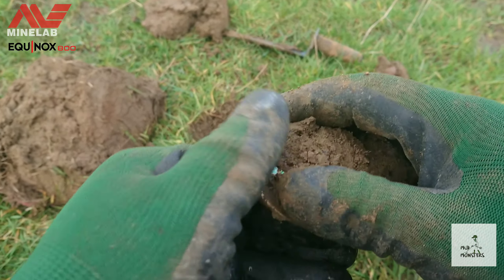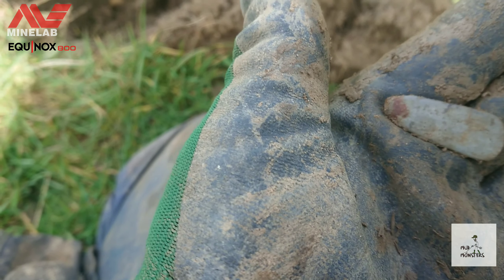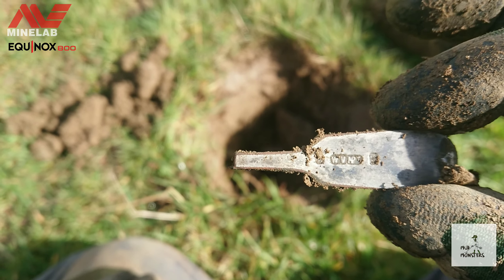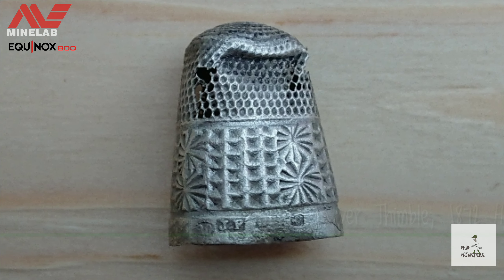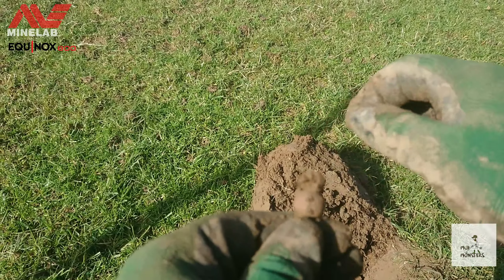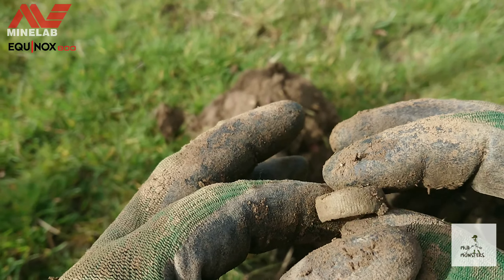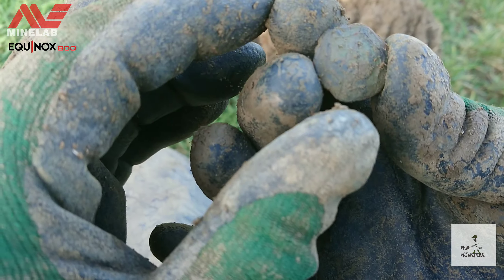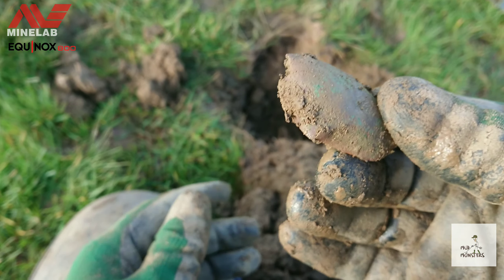MY BEST METAL DETECTING FIND SO FAR 2020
My best metal detecting find so far 2020, This is my first silver of the year and also my very first silver thimble, the fields are showing promise so join me to see what others treasures i can unearth.